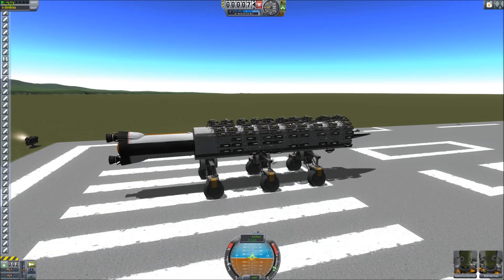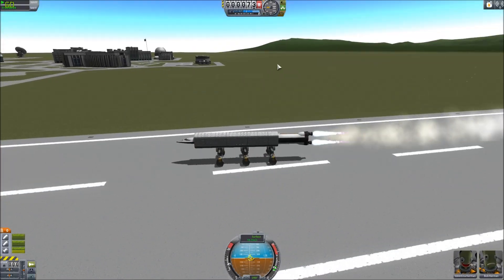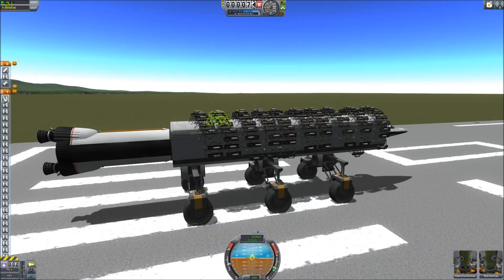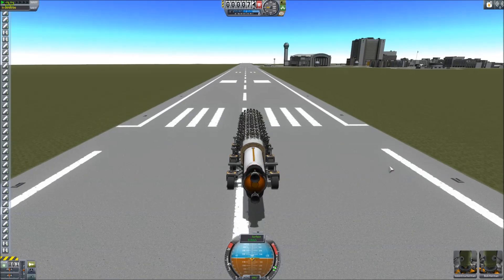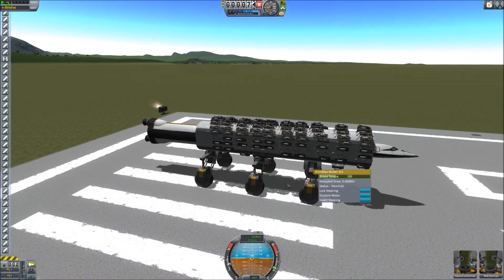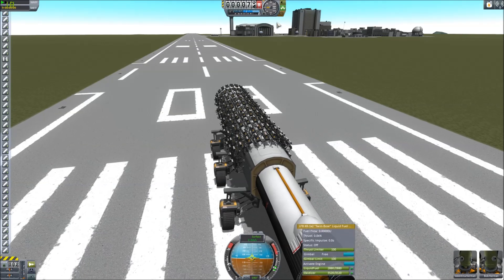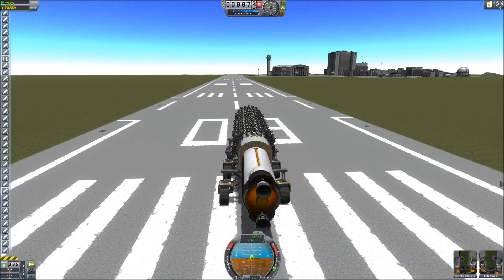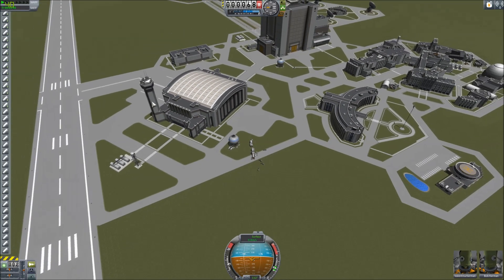Kerbal Space Program 140 Rocket explosion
Strapped a whole lot of rockets onto a ship.Kerbal Space Command might need a new runway.